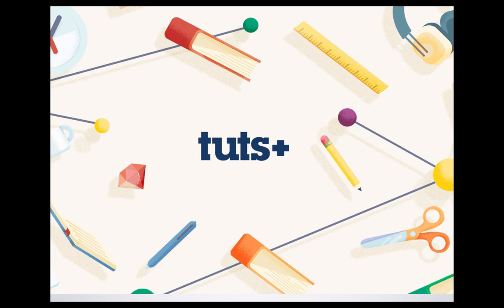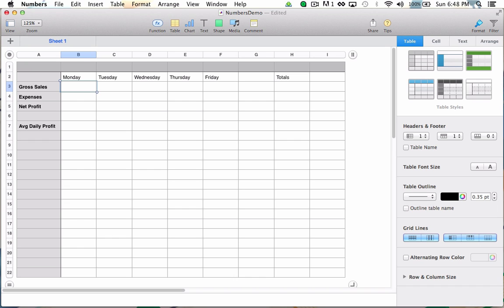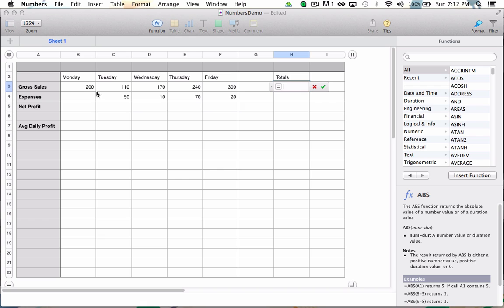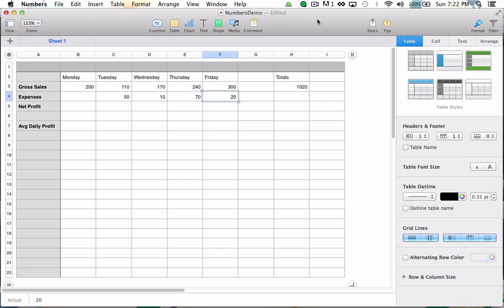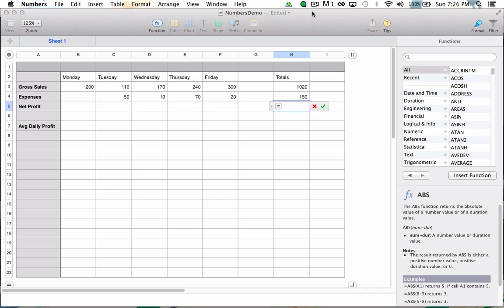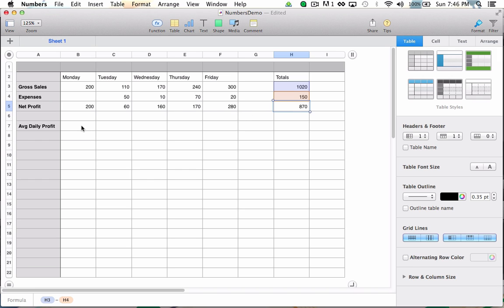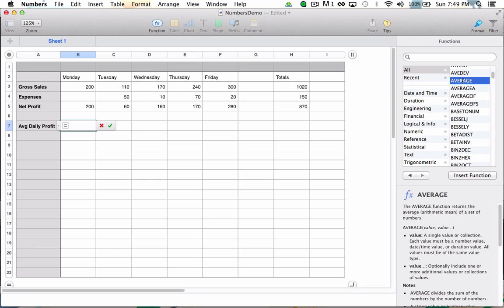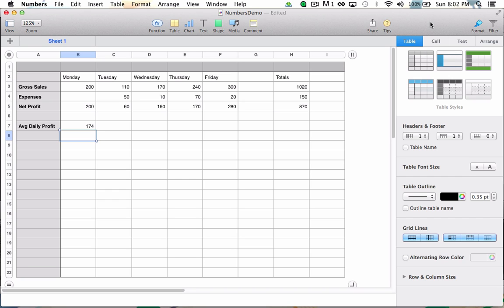An Introduction to Formulas in Numbers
In this tutorial, I will demonstrate some basic formulas in the popular Apple spreadsheet application known as Numbers.  Using formulas in Numbers is a great way to convert raw data into useful information. Better yet, formulas allow you to know that the calculations you perform will always be accurate!